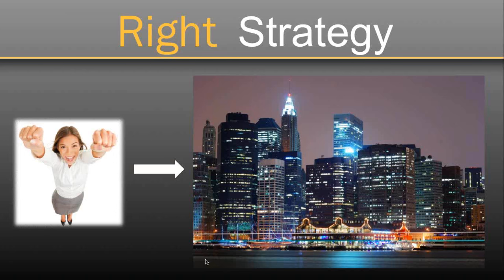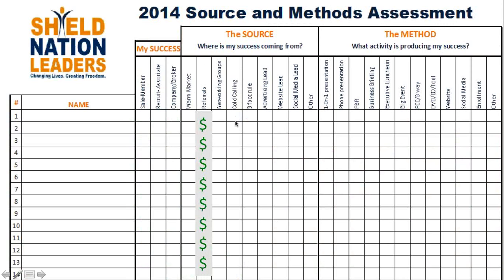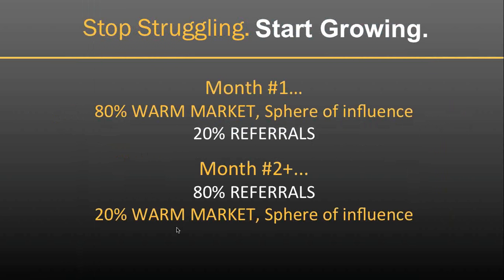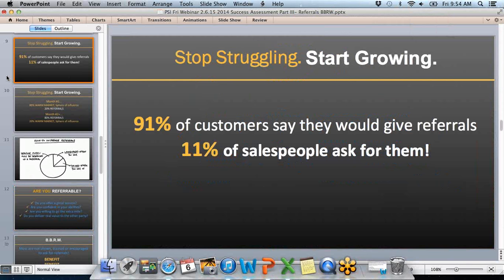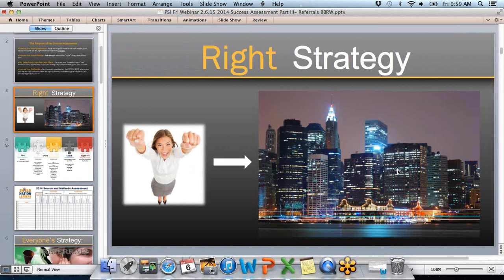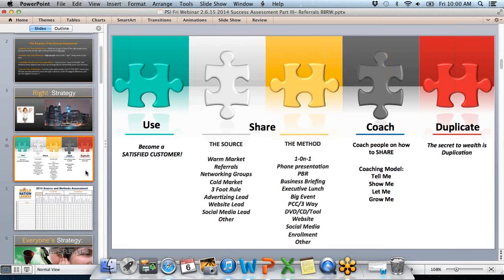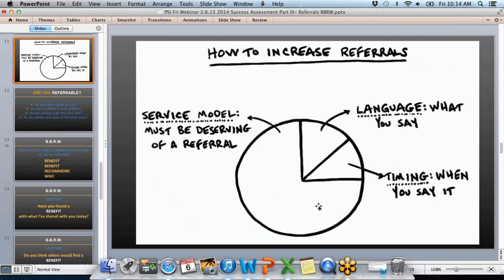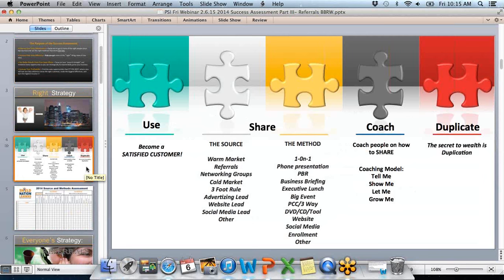ShieldNation Success Strategies Webinar 2-6-15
Harnessing the power of referrals! Learn how to ask for referrals to build your business exponentially!!